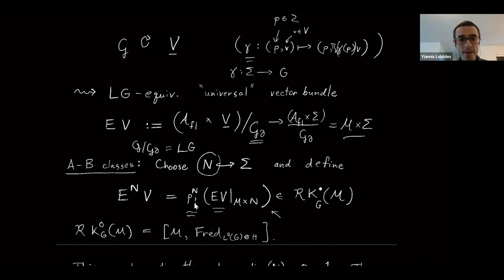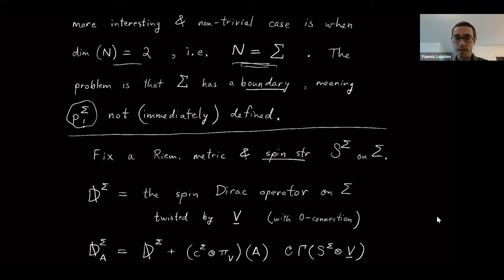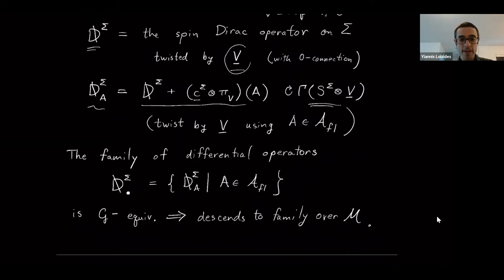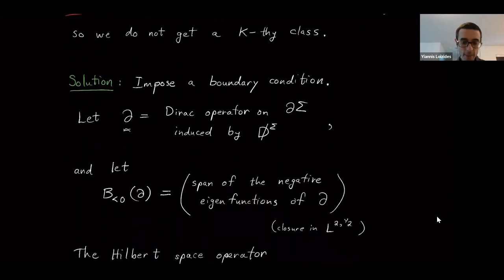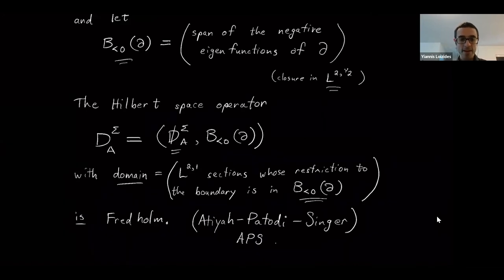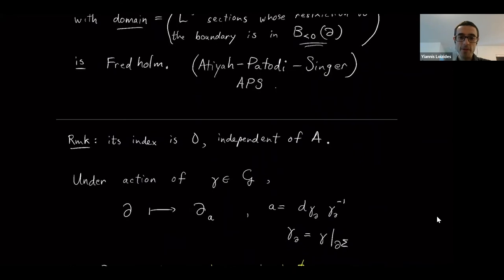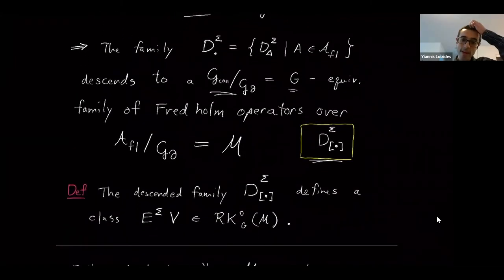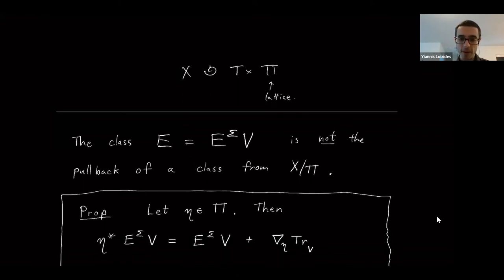Hamiltonian loop group spaces and a theorem of Teleman and Woodward, Part 2/2 (Yiannis Loizides)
(Yiannis Loizides, Cornell University)
SwissMAP Research Station Winter event: Cohomology of moduli spaces of flat connections (31/01-05/02)